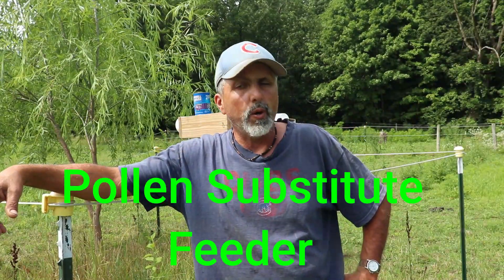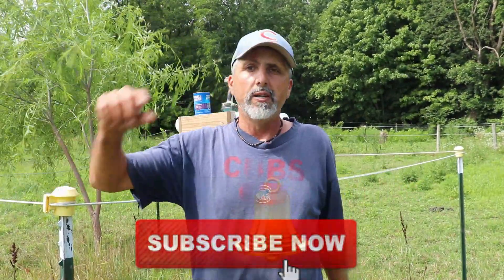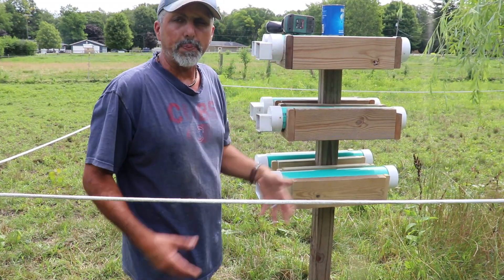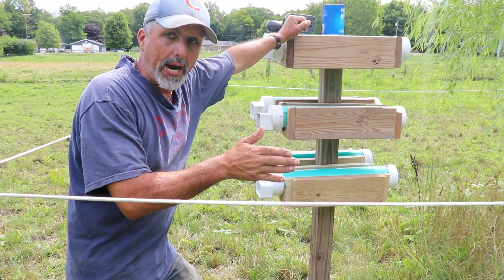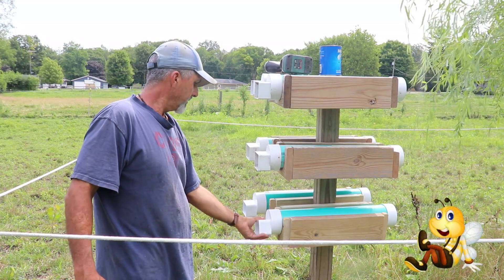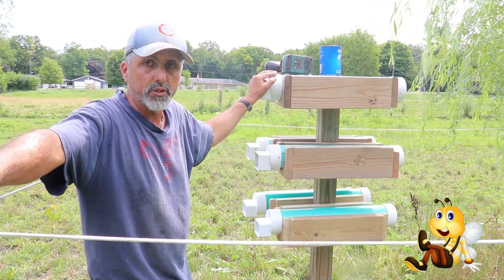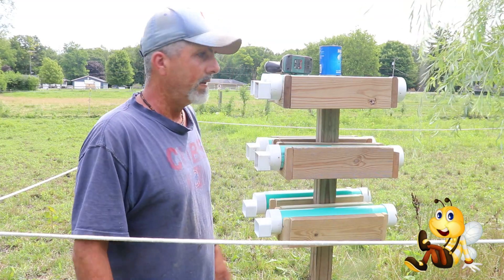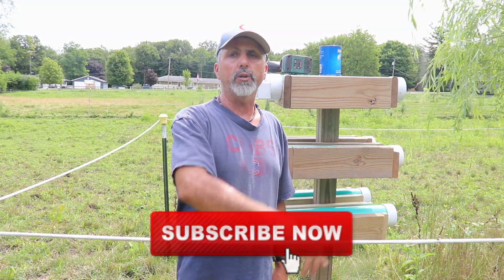How To Make An Easy Pollen Substitute Feeder ( Aug 2020 )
Vince.M

Vince Melillo